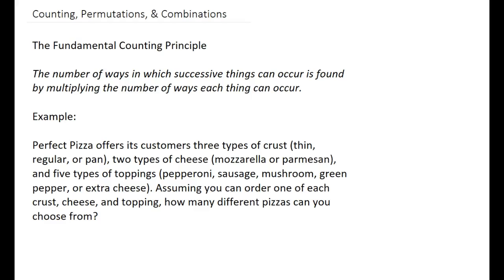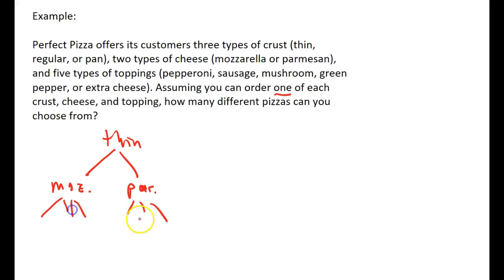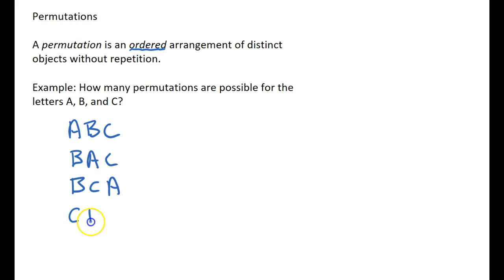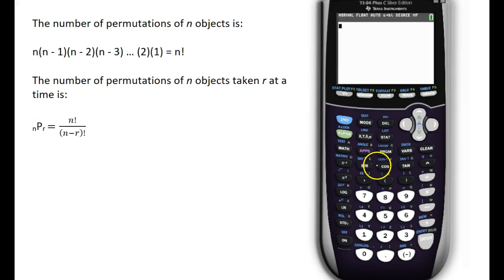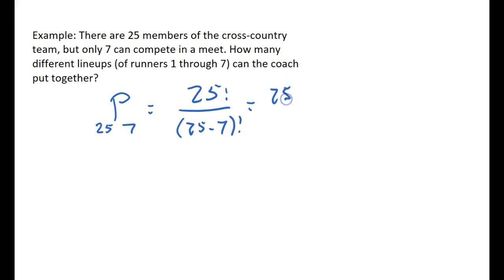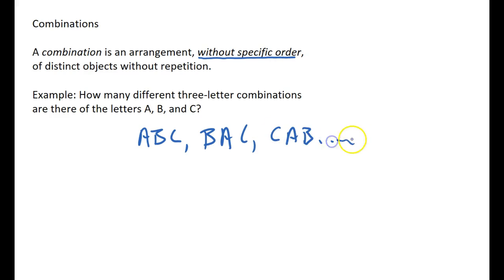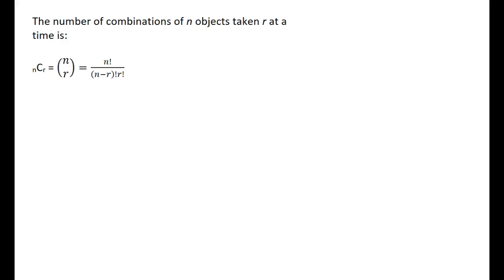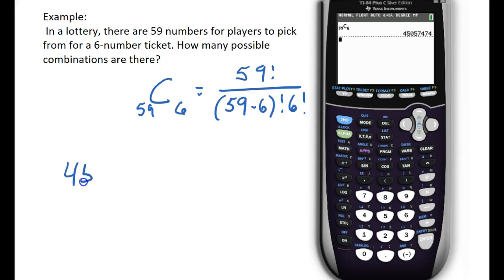Counting, Permutations, & Combinations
An explanation of the Fundamental Counting Principle, Permuations, and Combinations.